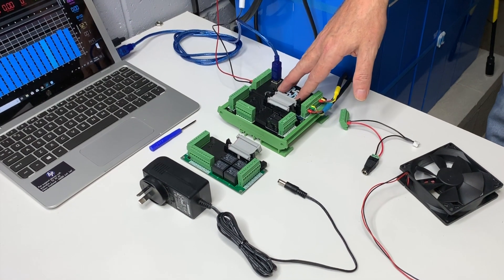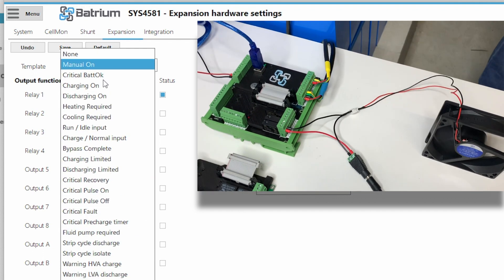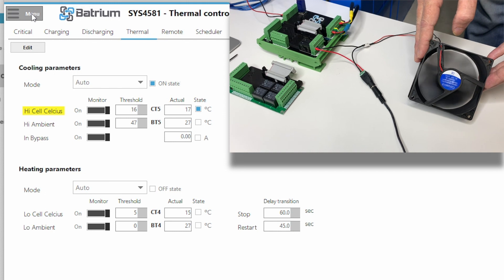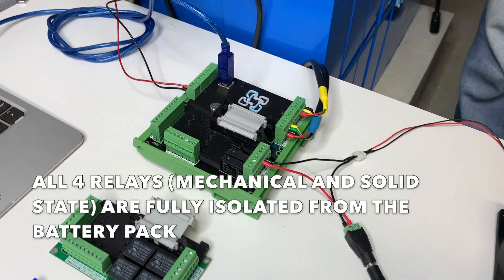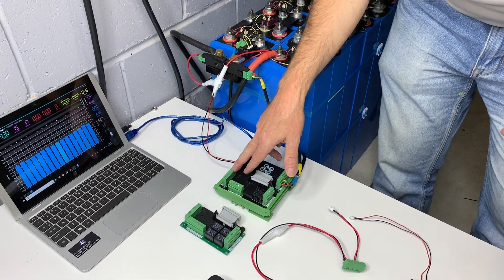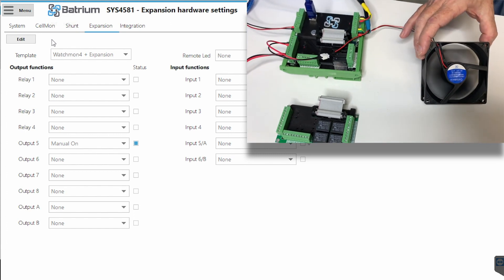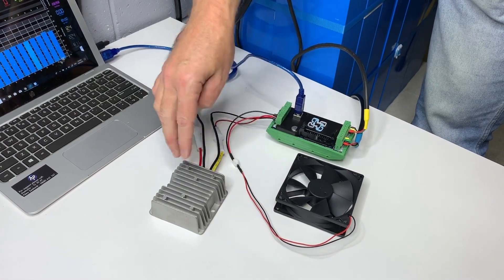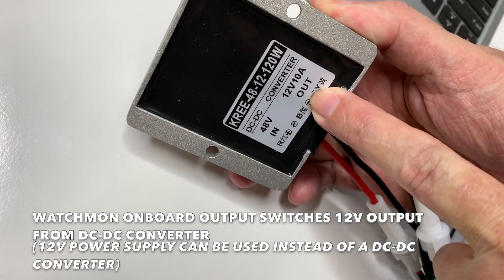Connecting a FAN to Batrium WatchMon & Expansion Board